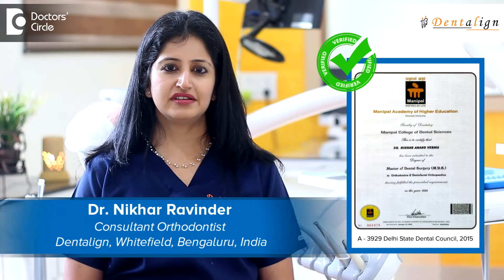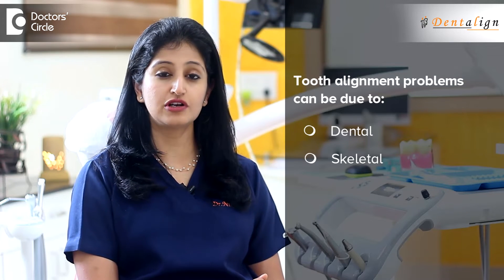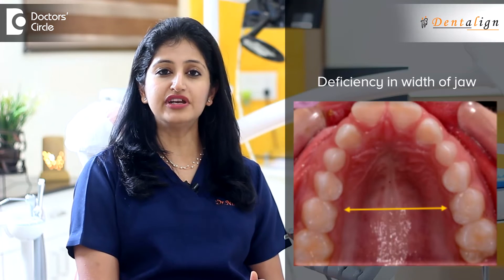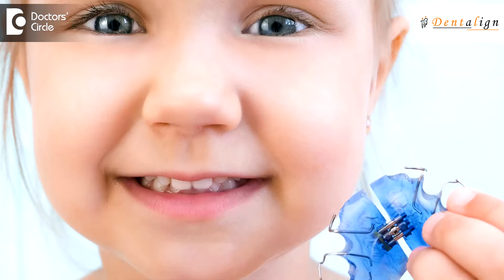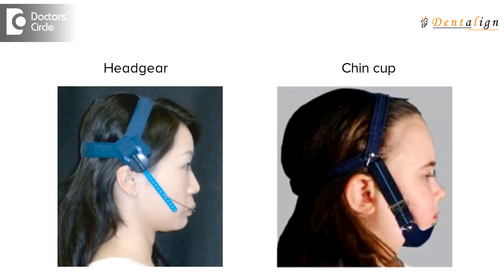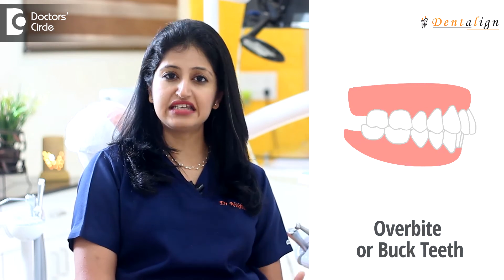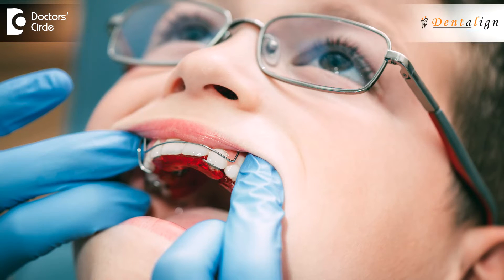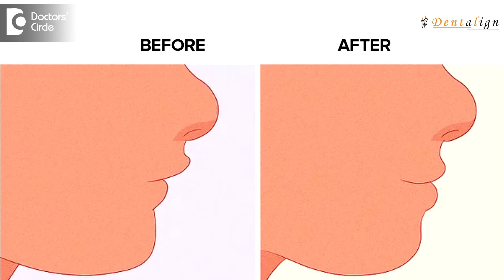Treatment of Misaligned Teeth in Children - Treat them early! - Dr.Nikhar Ravinder | Doctors' Circle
Dr Nikhar Ravinder  | Phone 📞: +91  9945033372/ 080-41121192  (Online & in-person appointment can be booked online or by call) | Registration No.  A-3929 Delhi State Dental Council, 2015  | Consultant  Orthodontist | Dentalign, Whitefield, Bengaluru, India
We may have heard of dental problems. When we think about alignment for children and teenagers but what you need to be aware as parents or family is that certain problems are also skeletal in nature not merely dental. Now skeletal problems means that there is a mismatch in the growth of the jaws. So sometimes the upper jaw may be growing forward faster than the lower. Sometimes the lower jaw may be growing faster than the upper and sometimes there may be a deficiency in the width of the jaw. Now these problems need not just braces but they may need something called as Phase 1 Orthodontics. Phase 1 Orthodontics is initiated at at a younger age when the child is still growing and that allows us to use the flexibility and softness of the bones before growth is completed to our advantage. This allows us to do things like widen the jaw to fit the teeth better it allows us to create a stretch effect to improve the growth where it is lagging such as in appliances like the twin block and it also allows us to put a restraining effect on growth where the growth might be excessive this involves using things like a head gear or a chin cup. Let's talk about twin block in detail. A twin block appliance is basically an appliance that allows the lower jaw to catch up in growth with the upper. So commonly what is called as buck teeth where you feel the upper teeth sticking out is often caused by a lower jaw lagging in growth a twin block is a series of plates that the child can wear which allows us to create a stretch or a pull on the lower jaw and that creates a secondary lengthening effect to overall improve the face profile now what happens by doing phase one it reduces the severity of the mismatch that may remain when they are older. So the final definitive treatment would probably be done when the child is around 13 and has lost all their baby teeth. But doing phase one at a younger age between say 8 and 11 allows the secondary problem to be lesser.